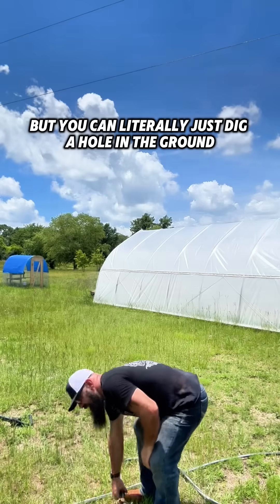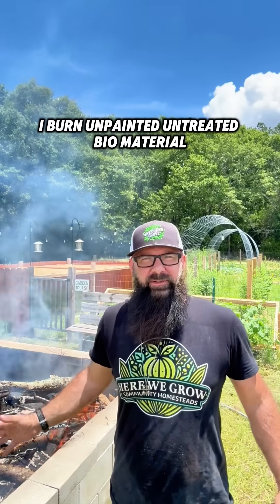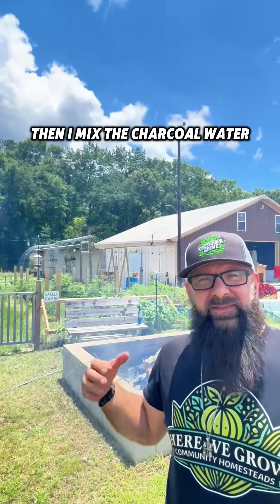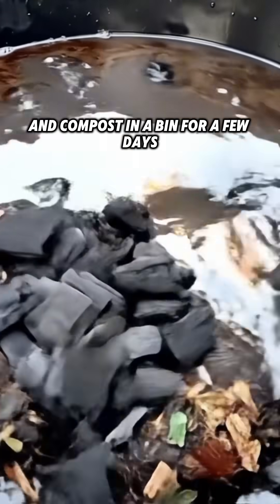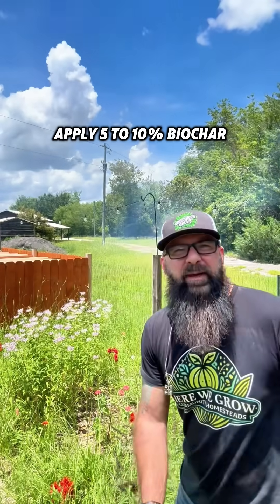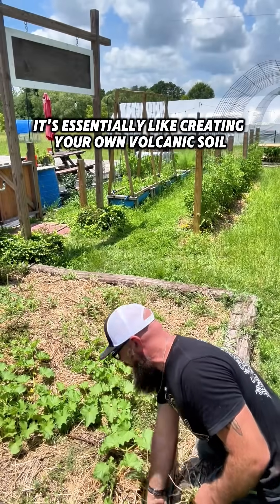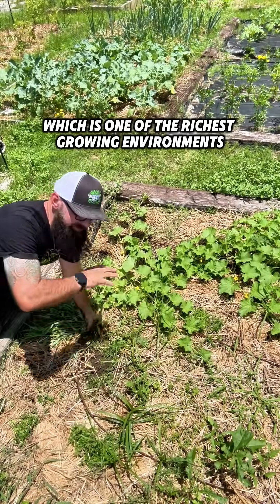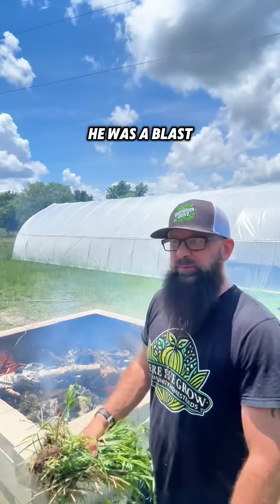Let’s Talk About BioChar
Biochar is one of the most underrated soil amendments with one of the most interesting histories.